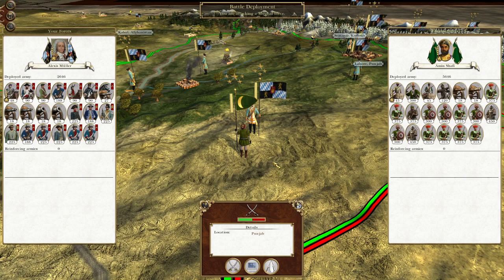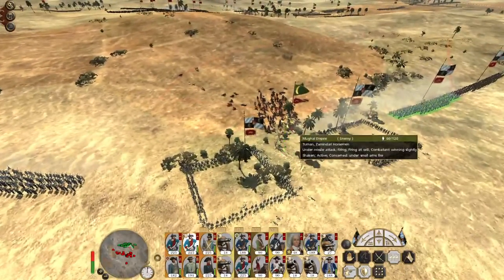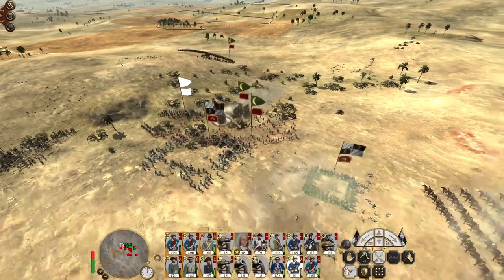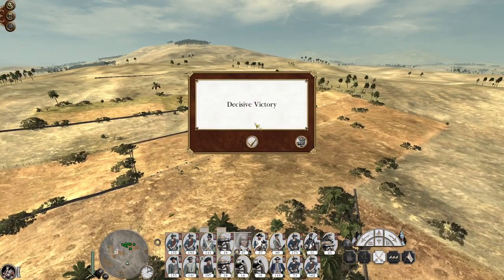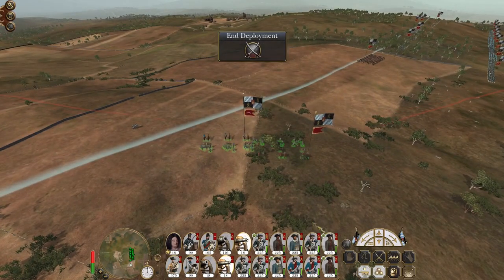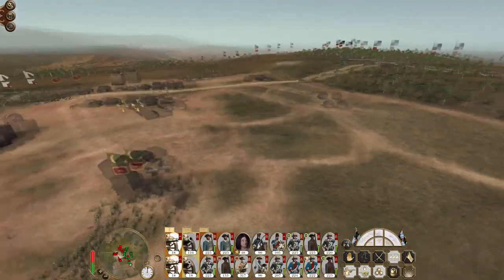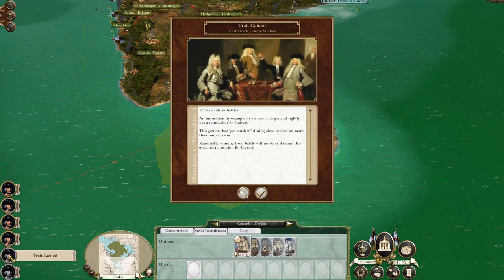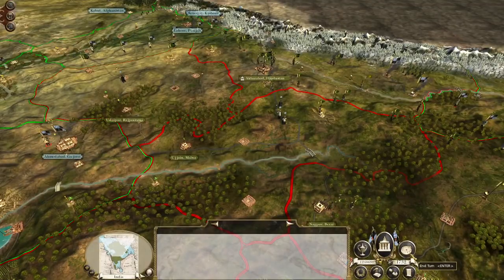Bavaria #55 - Empire Total War: DM - They Can't Keep This Up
Hey guys, welcome to the next episode of my Empire Total War Lets Play as Bavaria - in this episode we slaugher more Mughals. They can't keep this up surely.